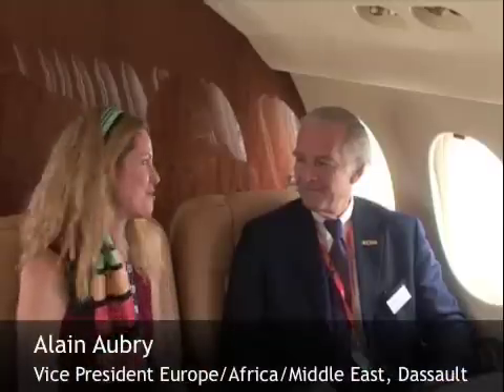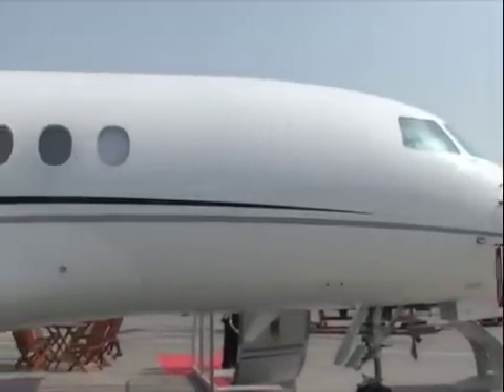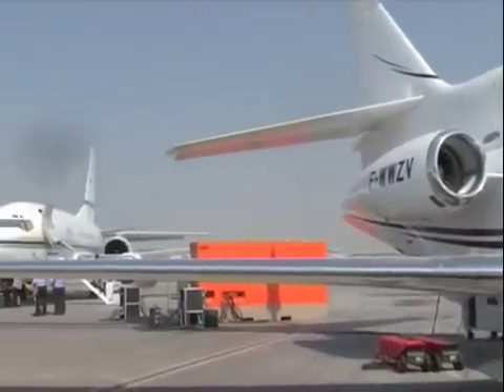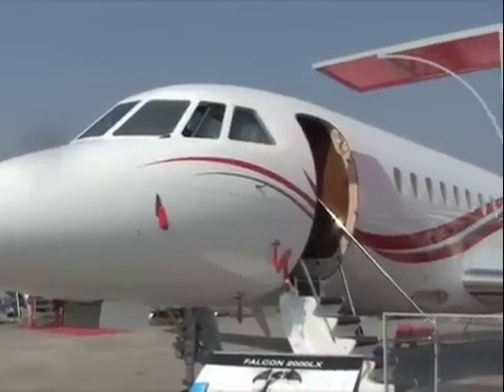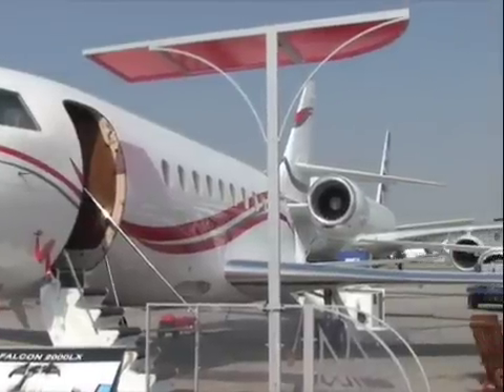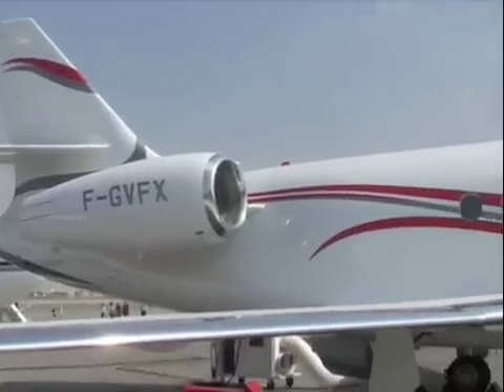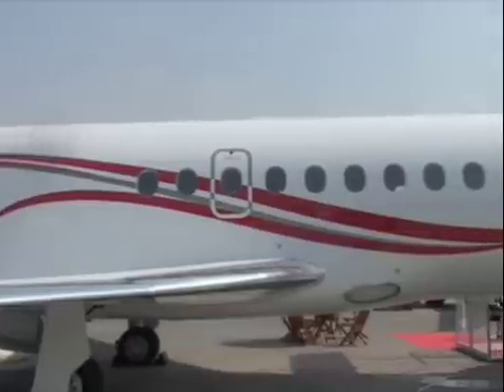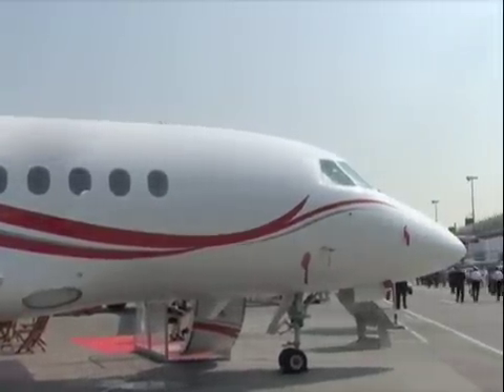Dubai Air Show 2009 - A profile of the Dassault range of aircraft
Mary Kirby interviews Alain Aubry from Dassault about the Falcon 7x and the 2000LX